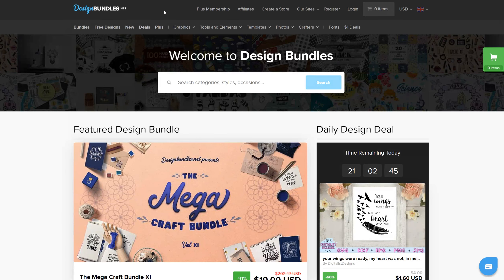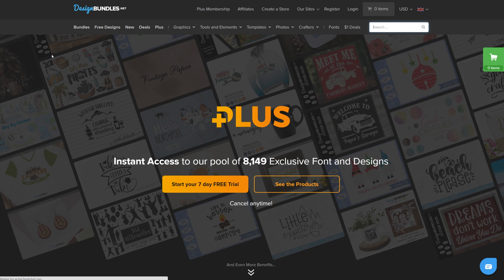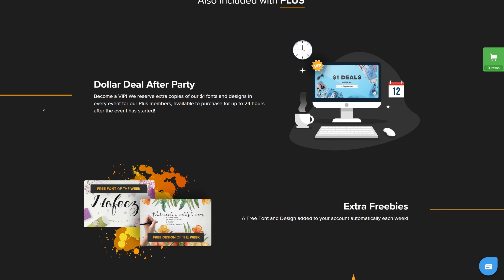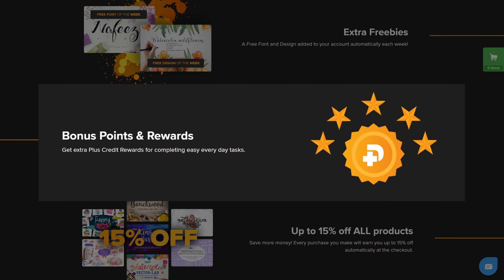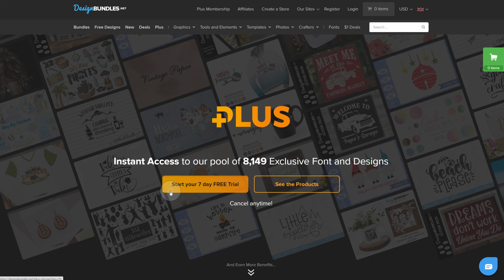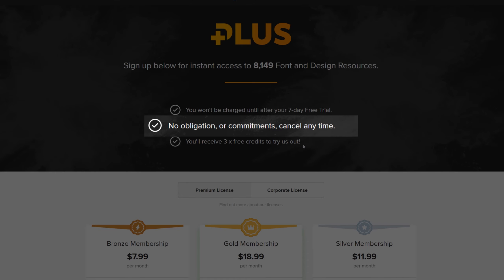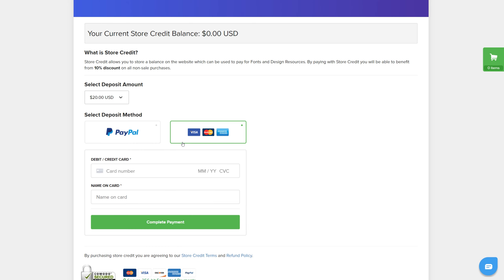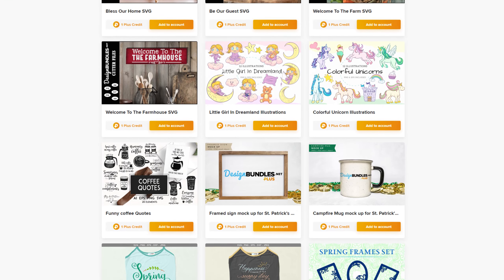What is the Design Bundles | Font Bundles Plus Membership?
Our Plus Membership offers you a variety of membership benefits including access to our $1 deal after parties and over 13,000 exclusive products with hundreds of new ones added each week!  More info below 👇